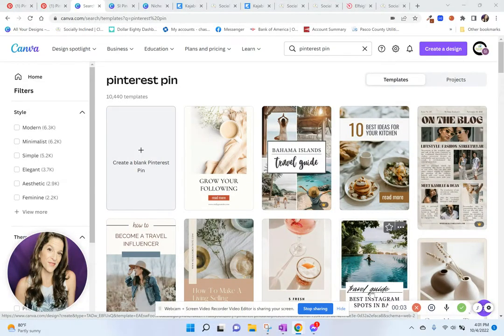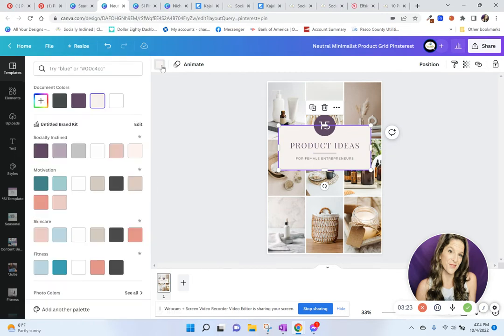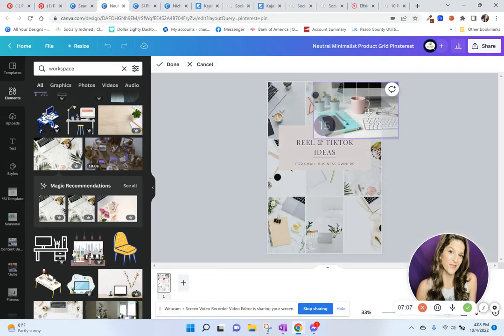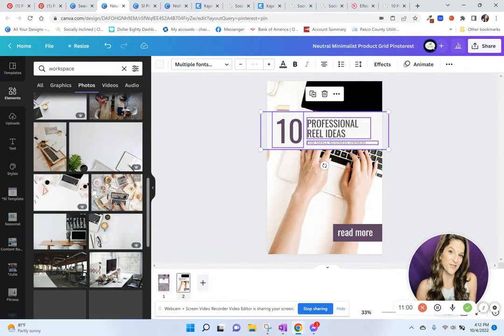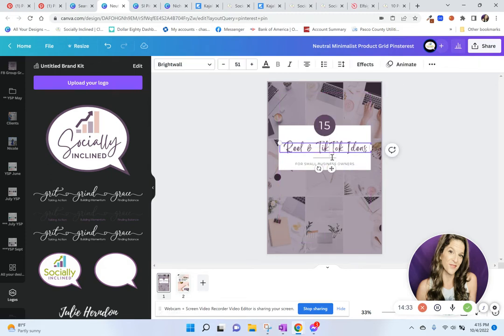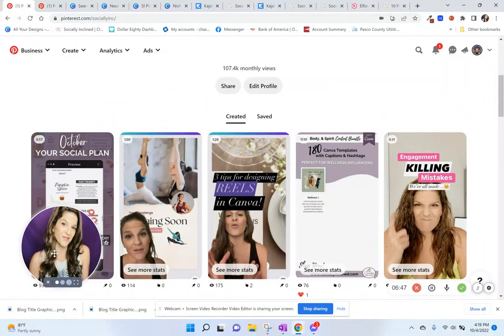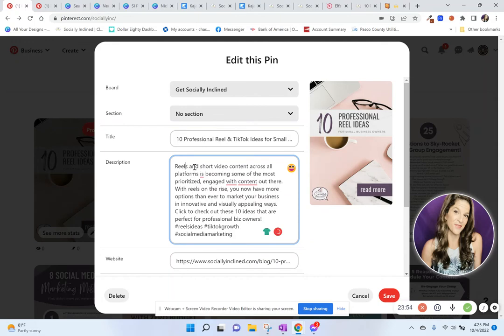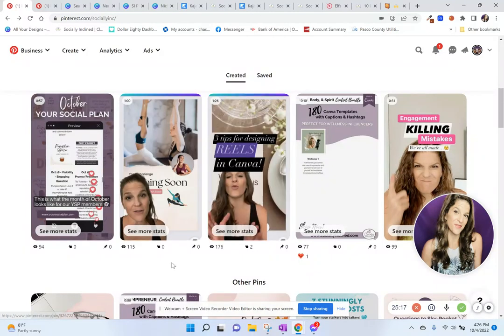How to use Canva's "Templates" Feature to make beautiful Pins 📌 for your Pinterest Boards!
If you do social media marketing for any kind of business, you likely use Canva (or will be using it soon). In this video, Jess hosts a "work-along" as she uses several of Canva's MANY Pinterest Pin Templates into a truly unique and branded Pin for one of our recent blogs!

We know it will help you feel confident about designing your own!

Need more help? We got you! Here are 5 ways we can start working together today!

👉 Download the FREE Your Social Plan and treat yourself to some done-for-you (DFY) posts!

👉 Join a community of like-minded women entrepreneurs. Join the women-in-business movement, list your products & services, and get connected with Grit Grind & Grace!

👉 Start your Your Social Plan membership today to get 3 posts scheduled for you every single day!

👉 Learn how to write AHHHmazing content that attracts your people and gets them to buy! Become an Academy Member and join us for a PRICELESS weekly Content Class!

👉 Need step-by-step instruction, how-tos, and tutorials on some of the most important tasks you need to grow your business online?